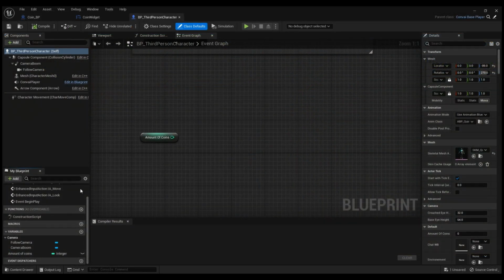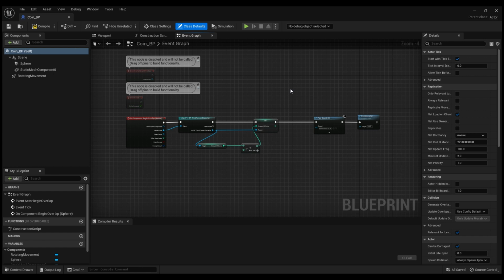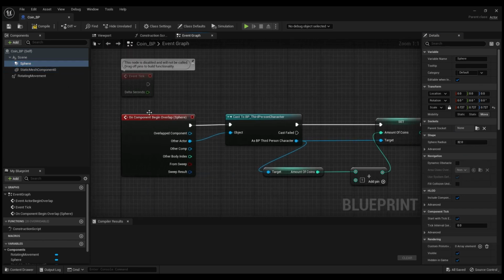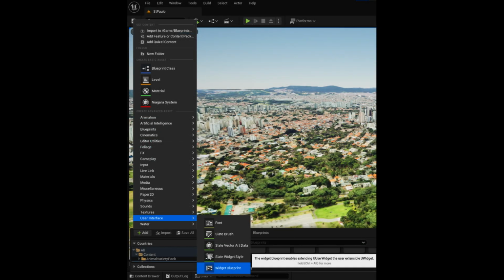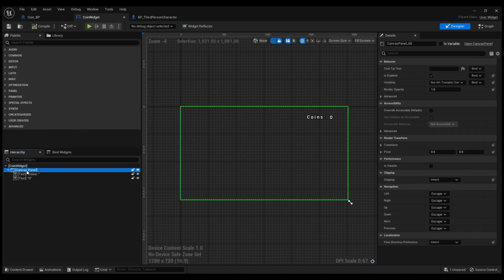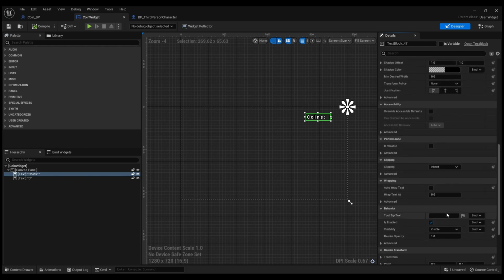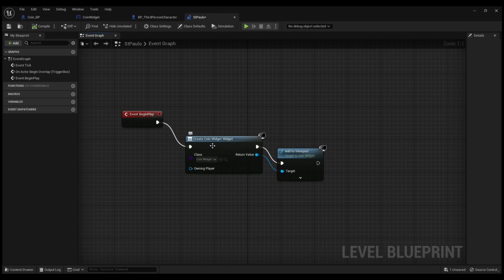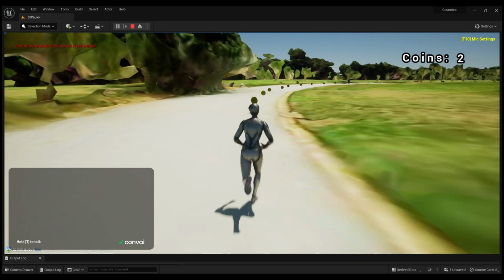Cesium For Unreal | Making Coins on Unreal Engine